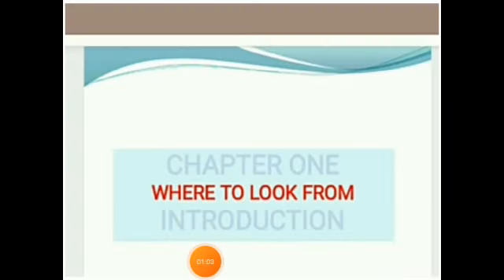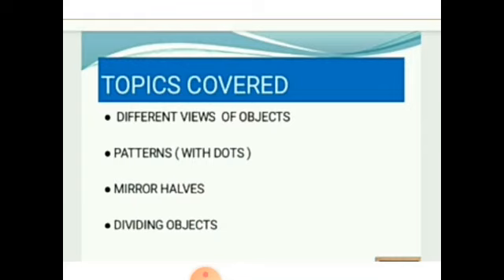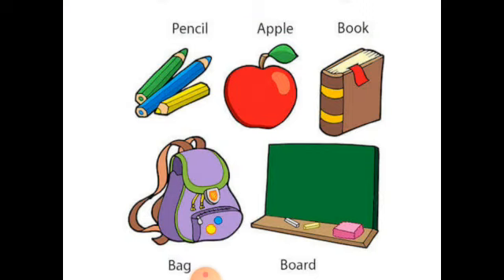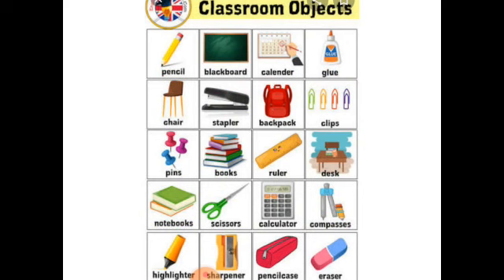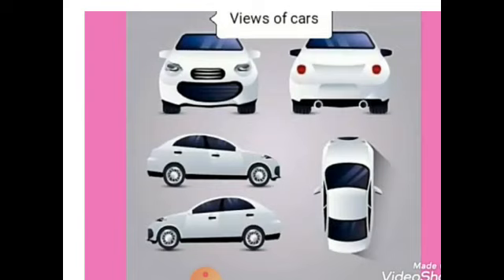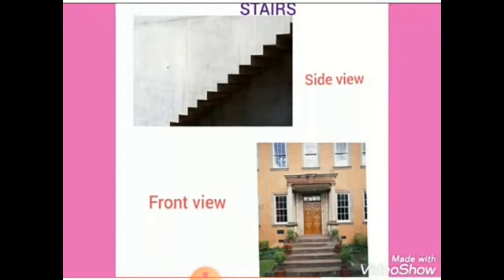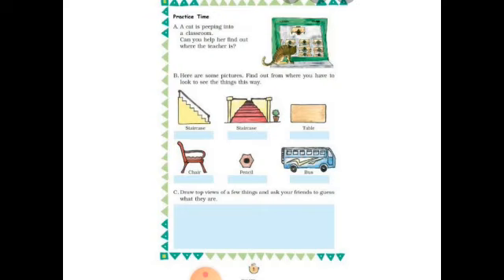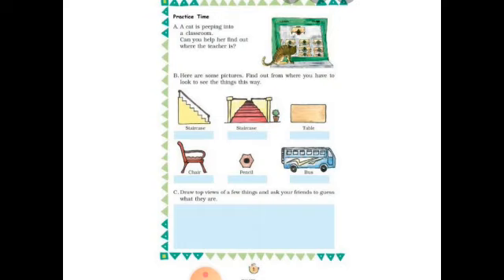PESPS -- "Where to Look From" (Part 1)